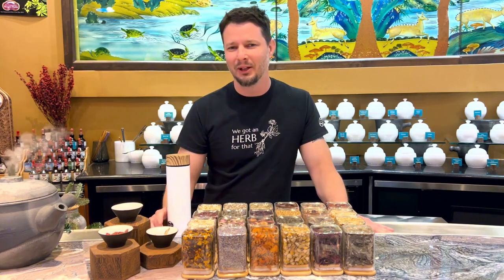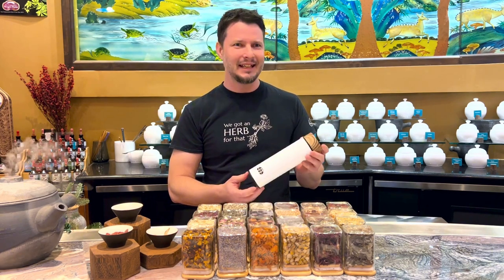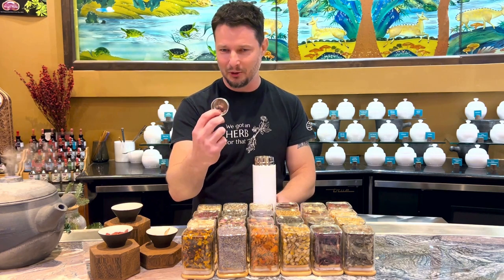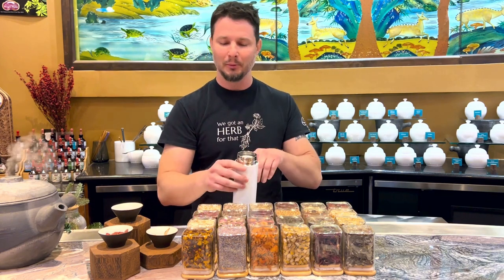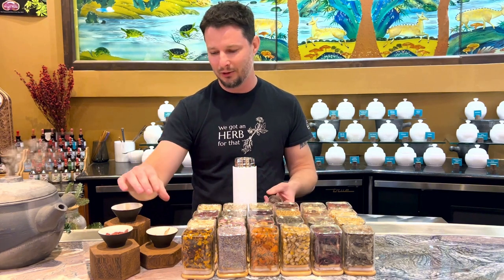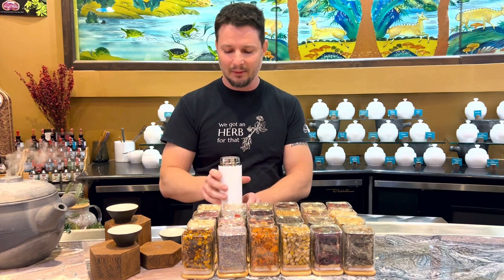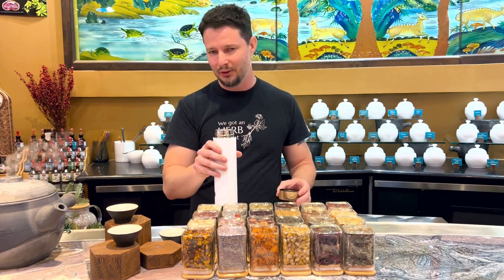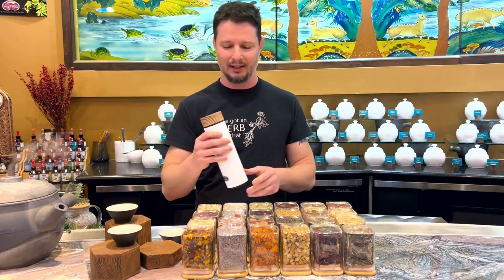Stainless Steel Vacuum Insulated Thermos Tumbler With Removable Strainer White